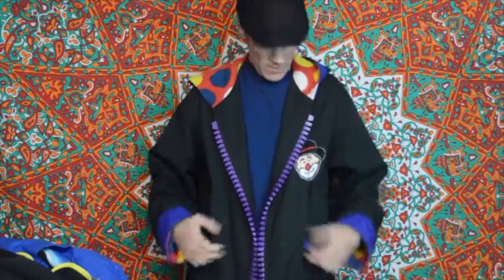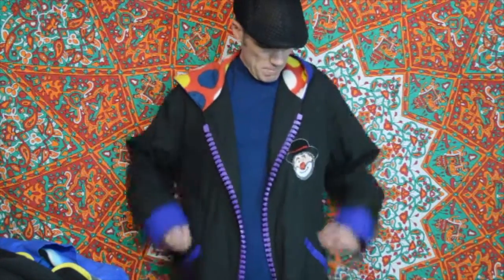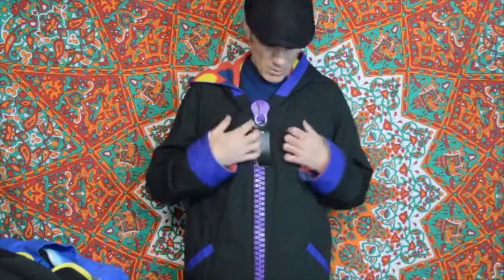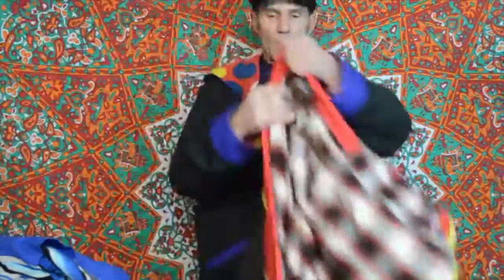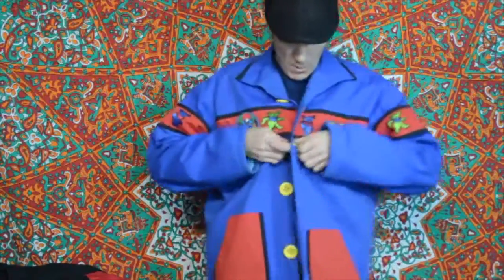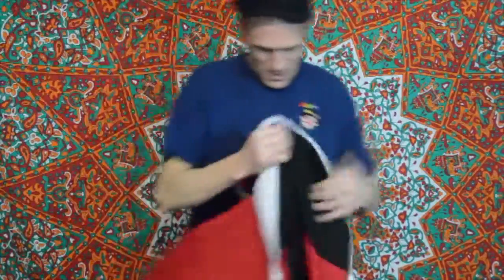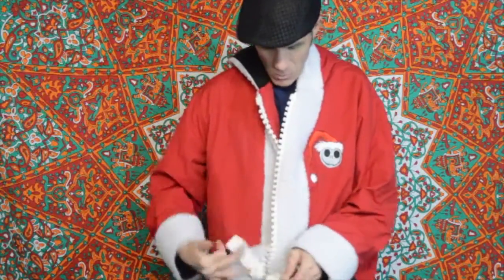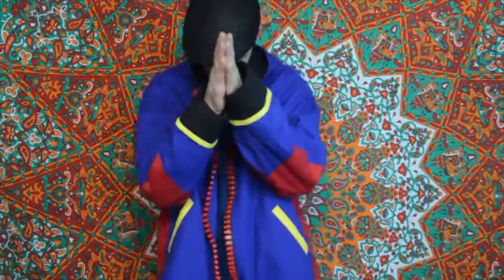Flower Clown's Jackets, taking orders at Twist & Shout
I'll be at balloonconvention.com in Orlando FL 2/22-2/26/2017